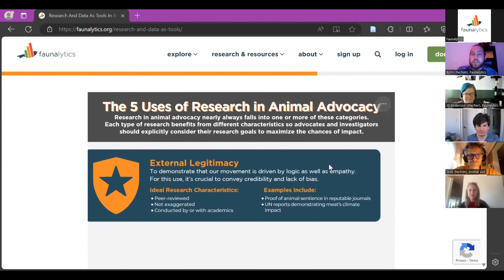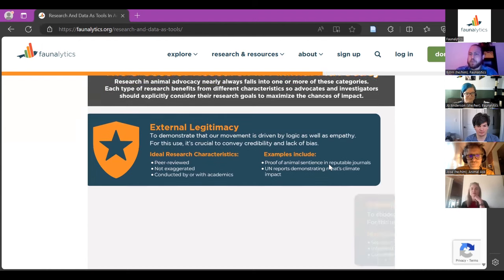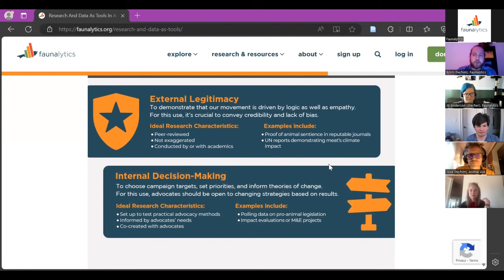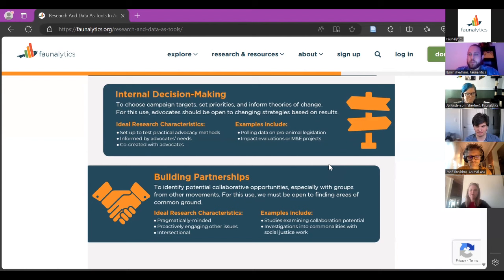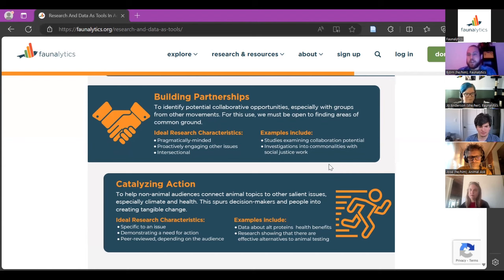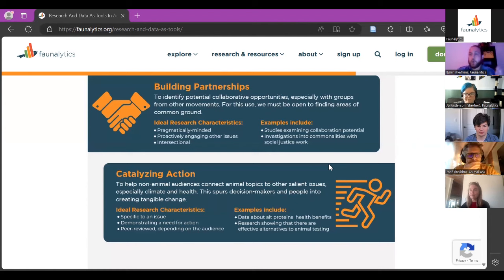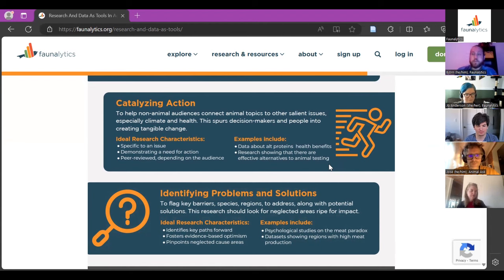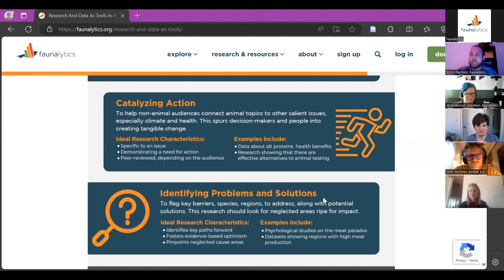Research And Data As Tools In Advocates’ Decision-Making Discussion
Our latest Faunalytics study looks at the benefits, barriers, and opportunities in animal advocates' use of research and data in their efforts.

View our Research And Data As Tools In Advocates’ Decision-Making report

Join representatives from Mercy for Animals, Good Growth, Animal Ask, Rethink Priorities, Animal Charity Evaluators, and Faunalytics Research Liaison Björn Jóhann Ólafsson, as they discuss key takeaways, biggest surprises, and more.

Get weekly or monthly emails from Faunalytics with the latest research and data about animal issues